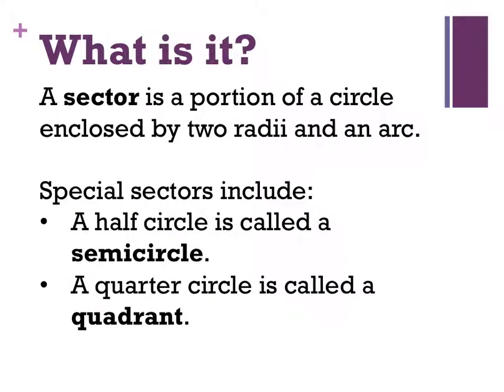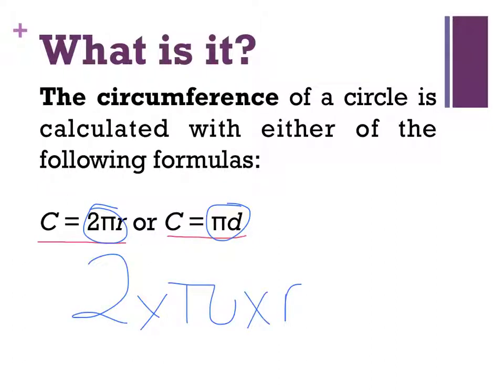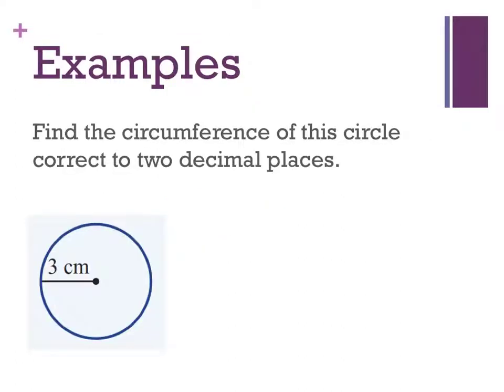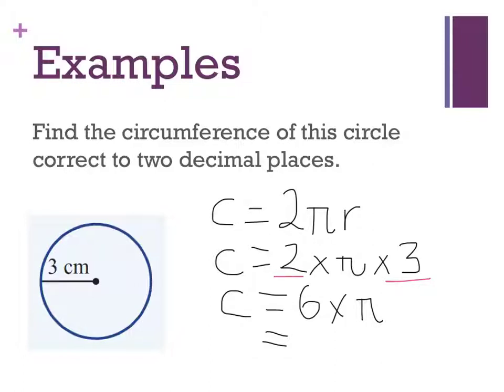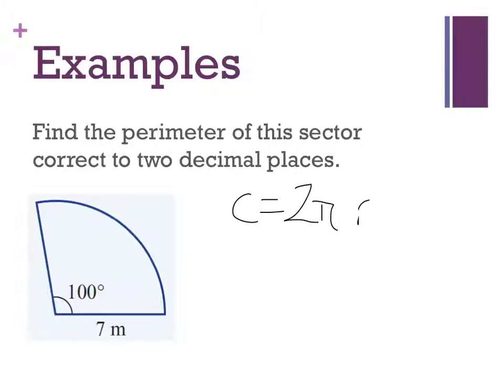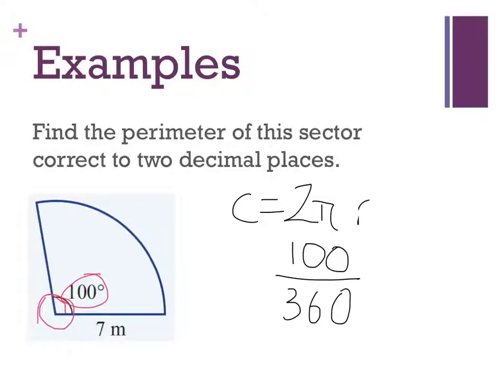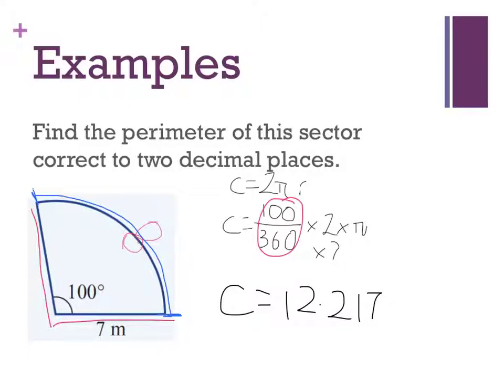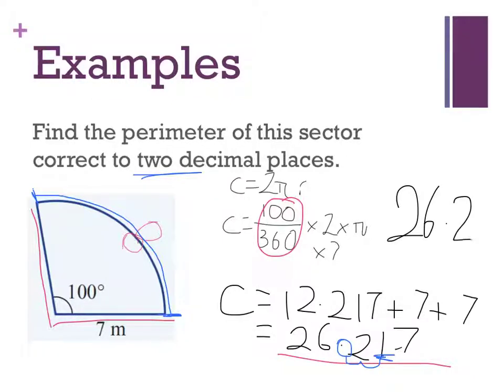Year 9: Sectors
sector